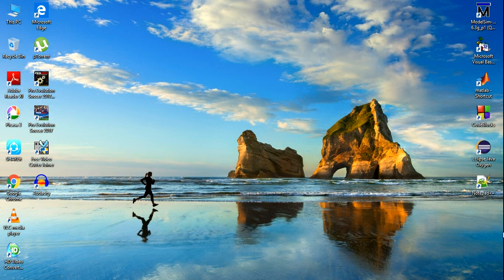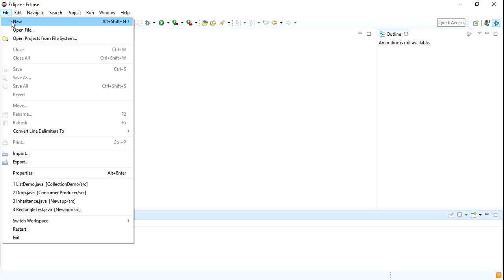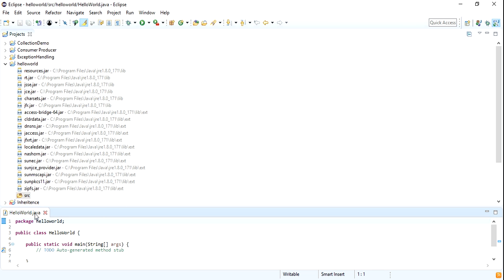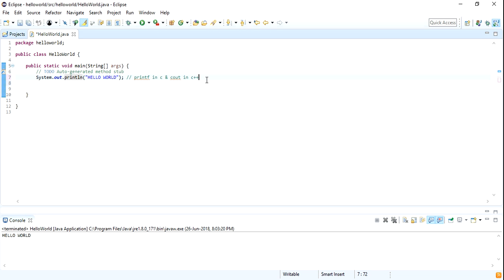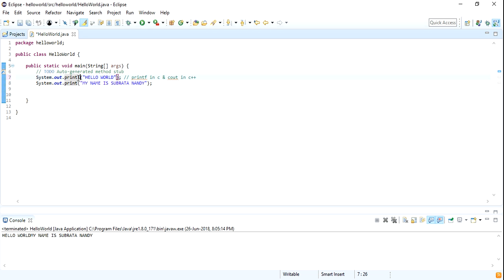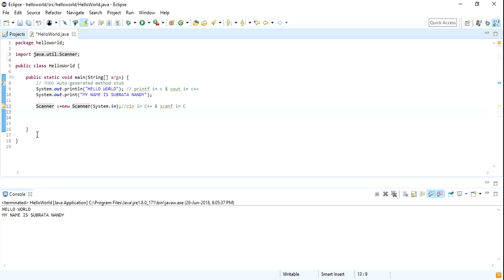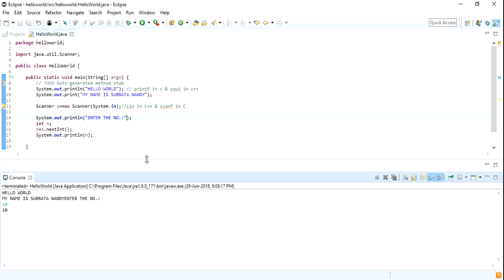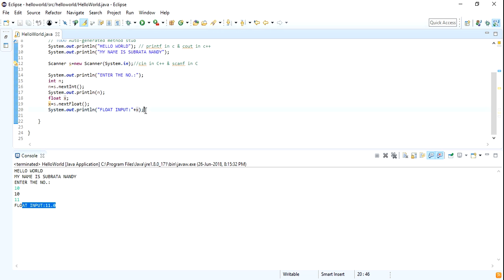Starting with IDE|| Part-3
How to Download IDE?
Installing IDE
Writing Programs in IDE